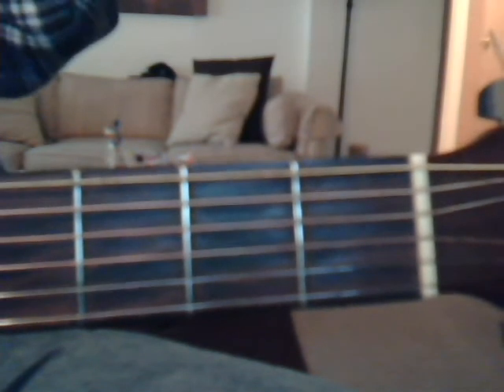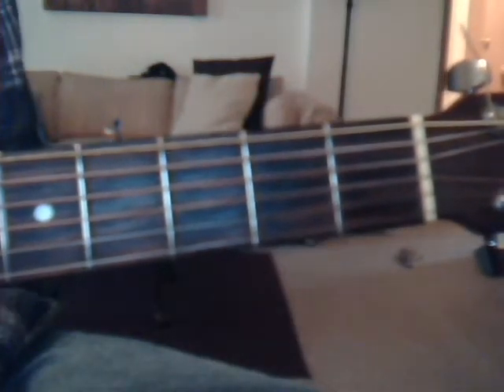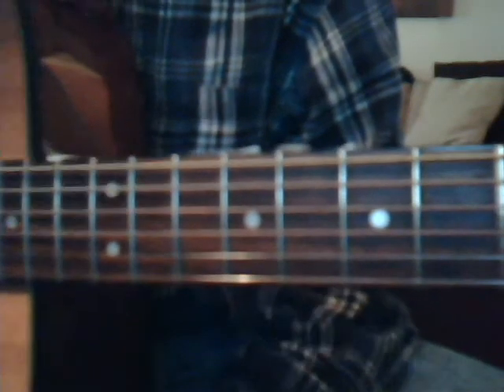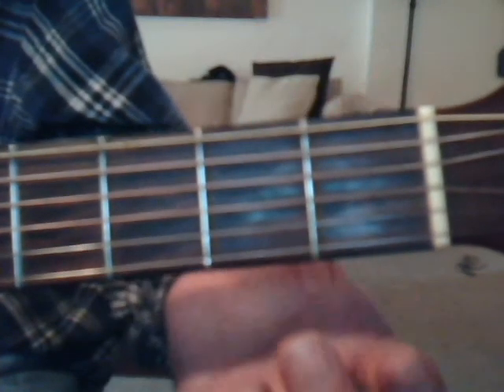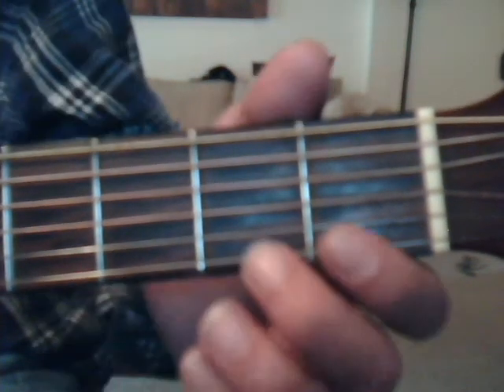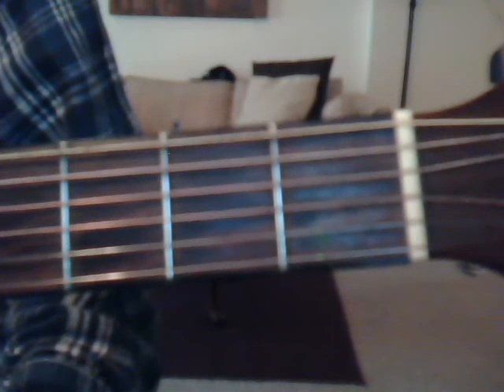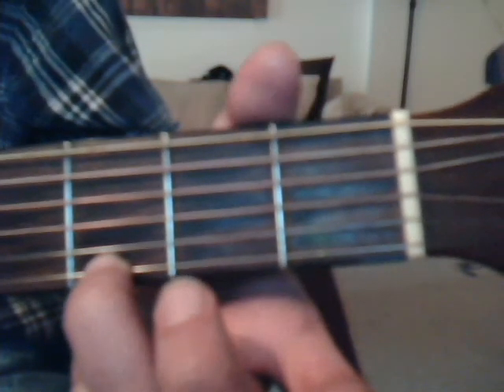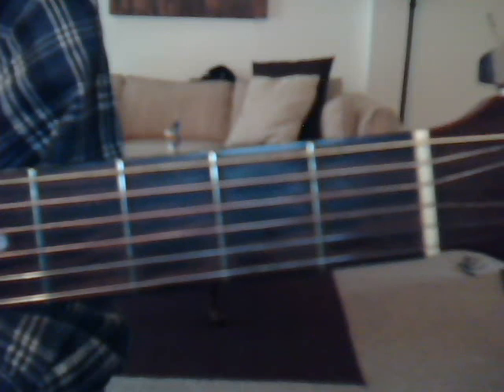How To Play "Yesterday" By The Beatles On The Guitar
How To Play "Yesterday" By The Beatles On The Guitar, This lessons shows how to play the song using chords for beginners and picking the song using tabs .Please keep in mind that I find most of my chords on-line and for some of my lessons figure out the chords on my own so they may not be accurate! I suggest doing your own research and decide how you want to play it.:)